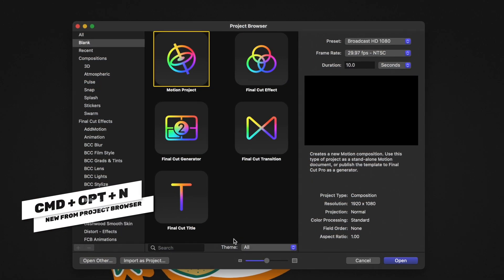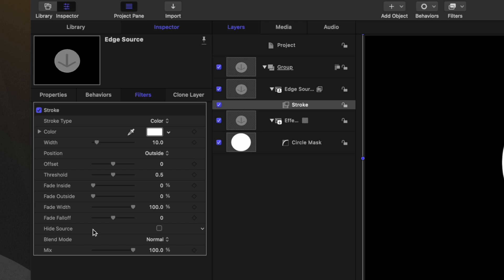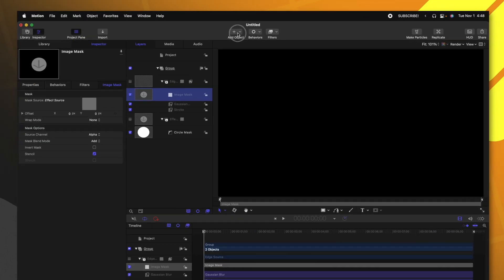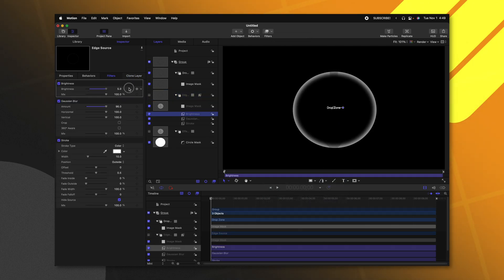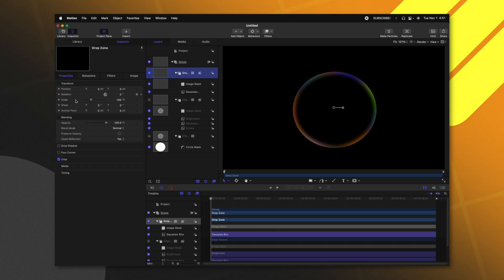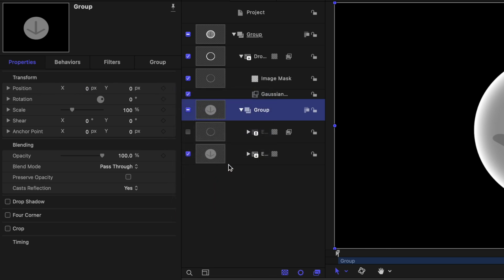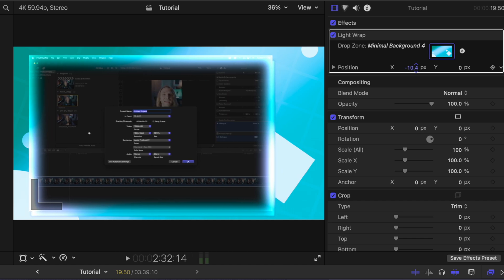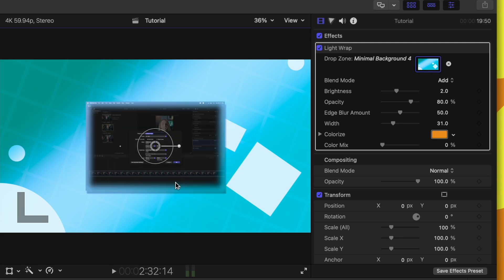Create a Dynamic LIGHT WRAP Effect for Final Cut Pro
Get Light Wrap For Final Cut Pro!

Using Apple Motion, we are going to create a dynamic LIGHT WRAP plugin for Final Cut Pro!

• MERCH & PLUGINS! •

58+ Million Assets For Creators

Inquiries || Dylan(at)TheFinalCutBro.com

⏱ Chapters ⏱
00:00 - Intro
00:14 - Tutorial Start
05:33 - Light Wrap Plugin Showcase